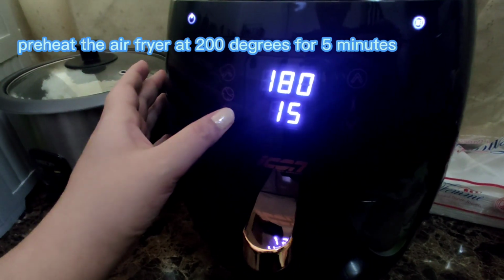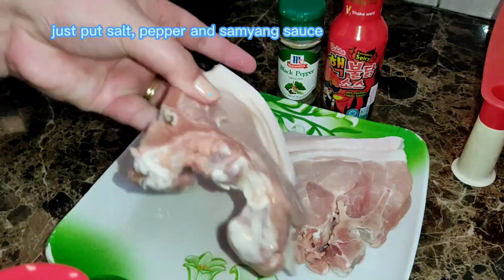AIR FRIED PORKCHOPS WITH SAMYANG SAUCE | Lazy Cooking | Kim's Corner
MORE EASY COOKING IDEAS